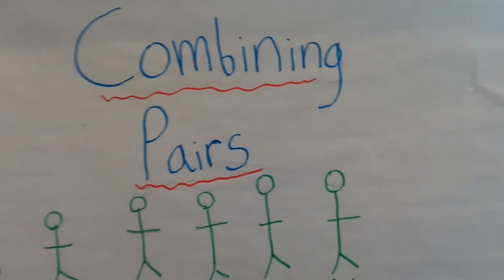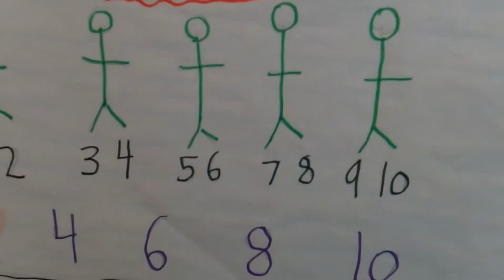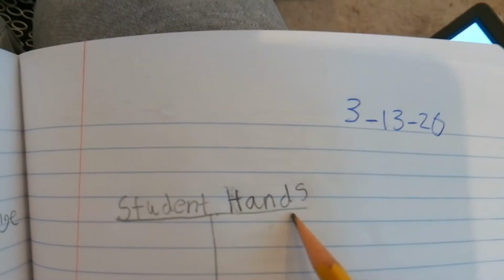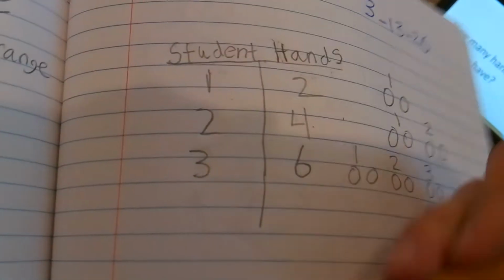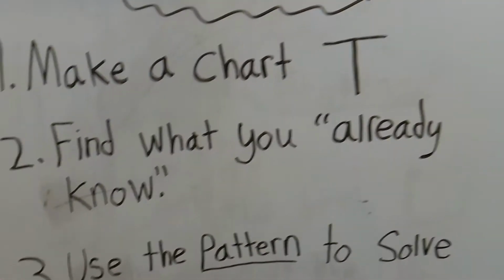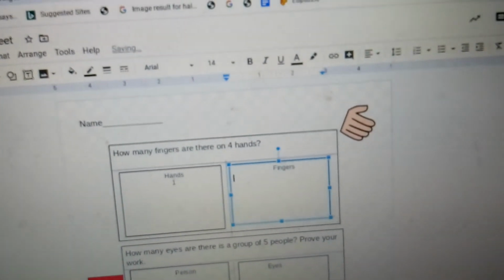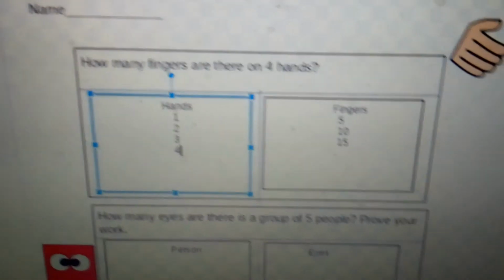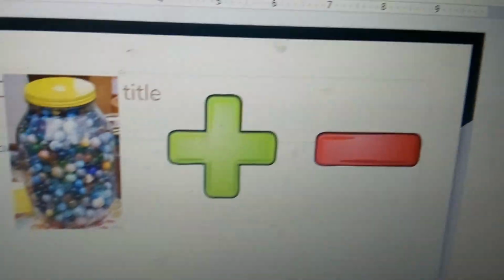Unit 7, Session 1.2